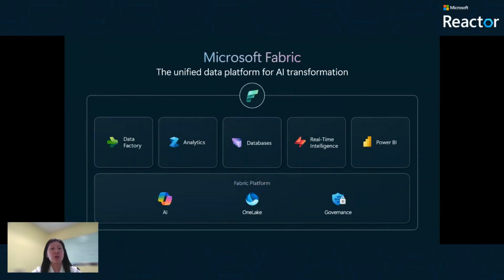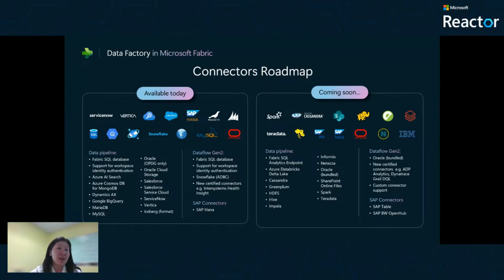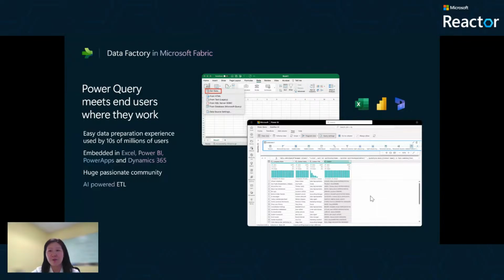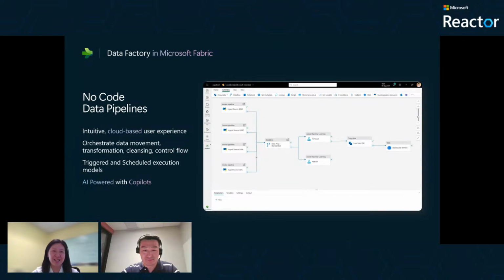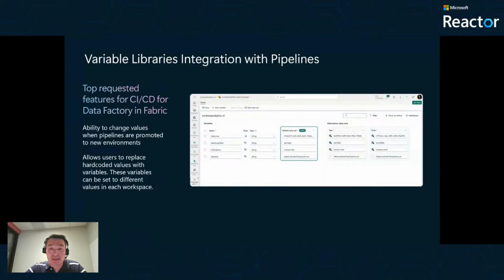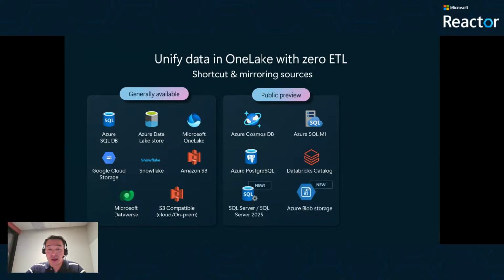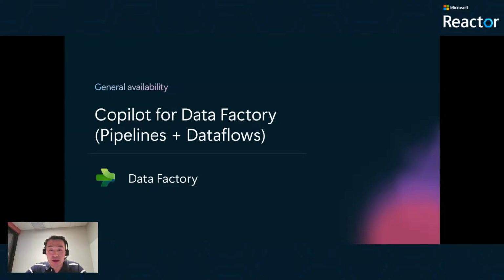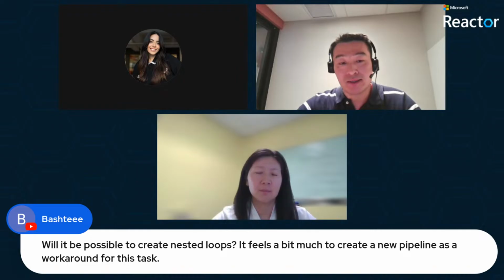Data Factory in Microsoft Fabric – What’s New and Roadmap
Dive into Data Factory in Microsoft Fabric! Discover how Data Factory is revolutionizing data analysis and AI, explore the latest innovations, and get a sneak peek at upcoming features that will take your data game to the next level. Don't miss out on what's coming next!

Chapters:
00:00 – Welcome & Housekeeping
03:36 – Introduction to Microsoft Fabric & Data Factory
05:01 – Unified Data Platform Overview
06:00 – What is Fabric Data Factory?
07:04 – Key Capabilities: Connectors, Pipelines, AI Integration
10:08 – Copy Job GA & New Features
13:35 – Demo: Azure Key Vault & VNet Gateway
16:04 – Data Movement Roadmap
17:09 – Power Query & Dataflow Gen2 Overview
19:42 – Demo: Dataflow Gen2 Enhancements
22:52 – Transformation Roadmap
23:48 – Orchestration with Pipelines & Apache Airflow
26:02 – Airflow GA Announcement
27:06 – Demo: Parameterization in Pipelines & Dataflows
30:28 – Demo: Variable Libraries for CI/CD
33:32 – Orchestration Roadmap & SSIS Preview
35:13 – Unified Data in OneLake & Shortcuts
37:00 – Demo: Oracle Database Mirroring
41:07 – Demo: Change Feed Support in Mirroring
42:19 – AI-Powered Copilot & Error Assistant
43:41 – Demo: Copilot for Pipelines & Troubleshooting
45:21 – SharePoint as a Dataflow Destination
46:07 – Demo: Exporting Data to SharePoint
47:10 – Final Thoughts & Community Resources
48:01 – Q&A: Nested Loops & Pipeline Limits
49:48 – Wrap-Up & Upcoming Sessions

What You'll Learn:
- How Microsoft Fabric Data Factory unifies data integration, orchestration, and transformation
- New features like Copy Job GA, VNet Gateway, and Dataflow Gen2 enhancements
- How to use Copilot, Error Assistant, and SharePoint integration to boost productivity

[eventID:25376]